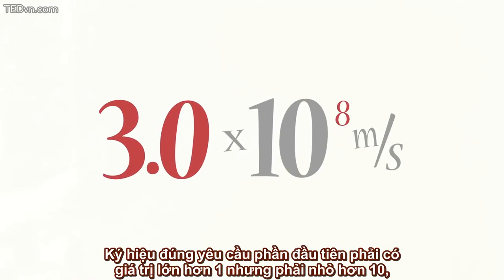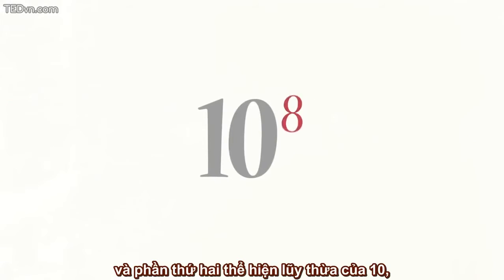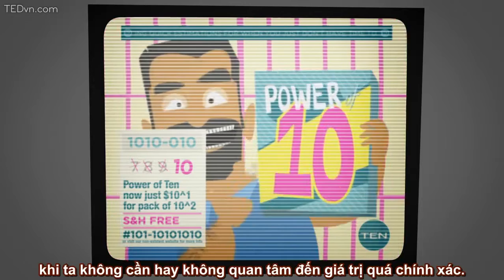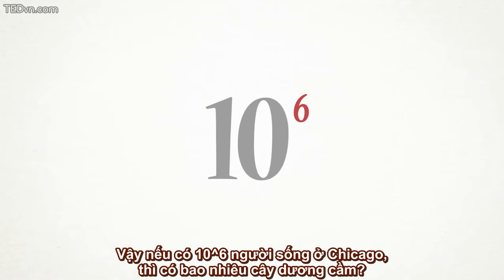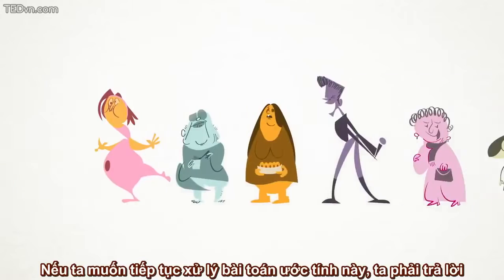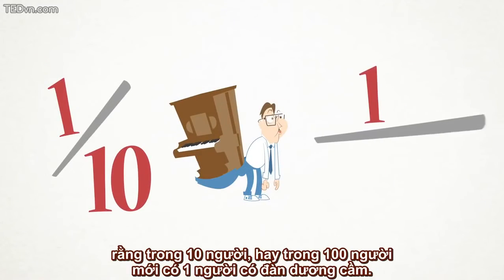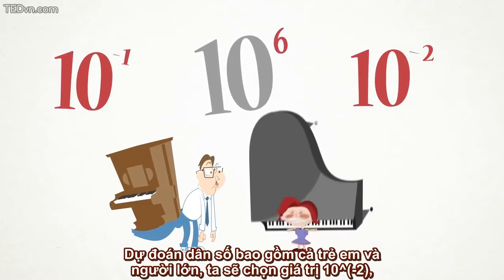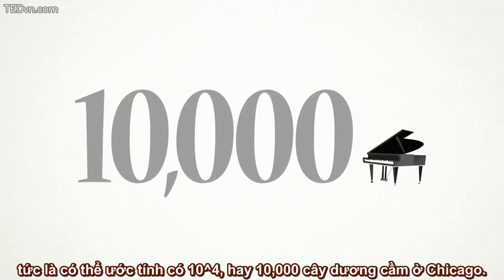TED Ed VietSub Một cách hay để ước tính nhanh những con số lớn Michael Mitchell